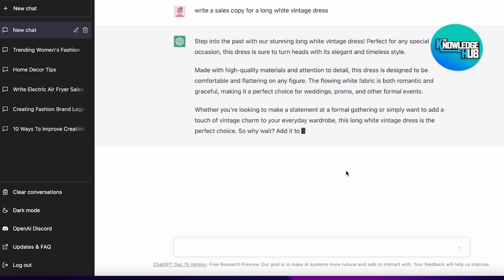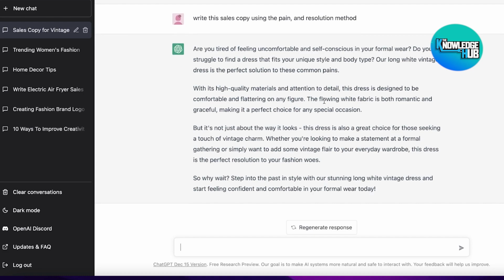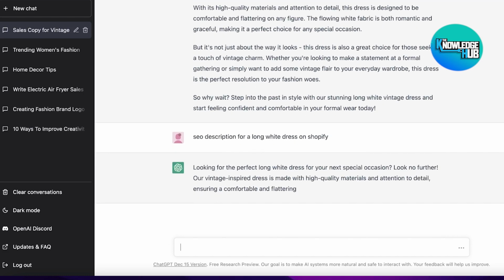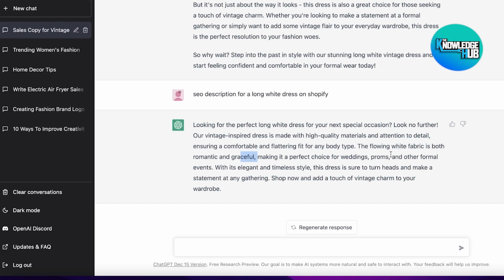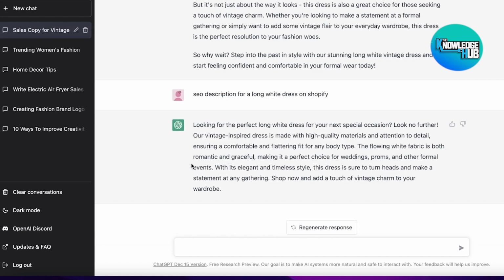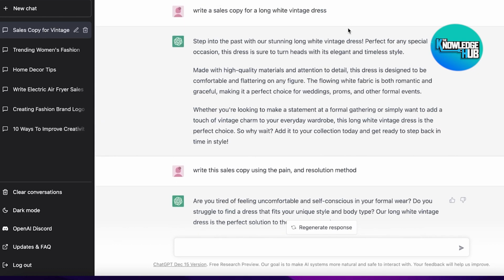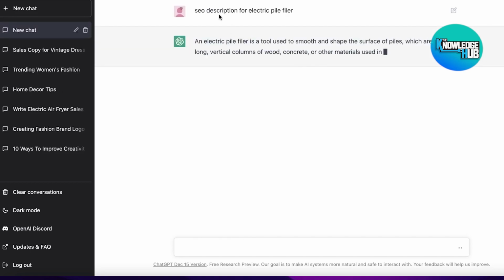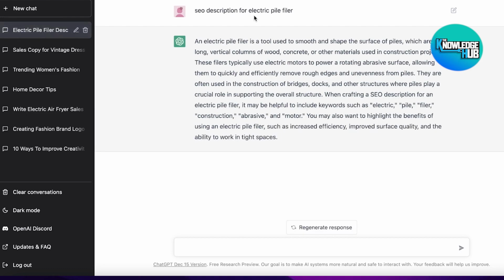How To Use ChatGPT For Dropshipping On Shopify 2023 (Open Ai)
In this video we show you How To Use ChatGPT For Dropshipping On Shopify 2023. It is easy to do and you can learn it within a few minutes by following this unique tutorial about Shopify & Open Ai.

Other topics discussed in the video: Shopify, Open Ai & chatgpt.